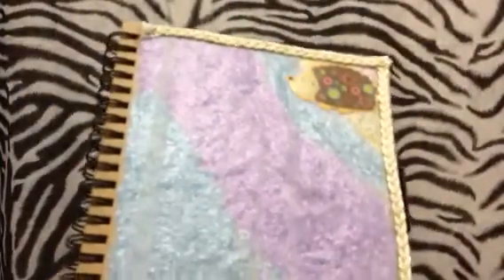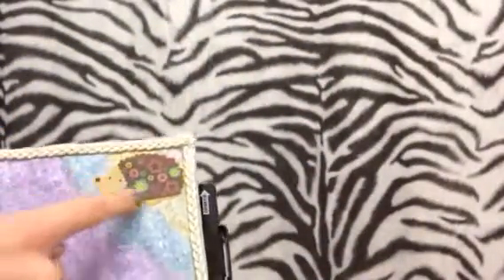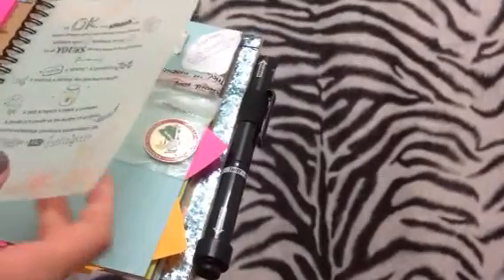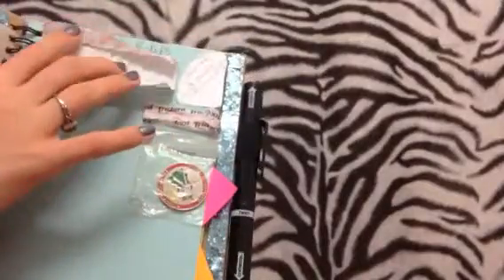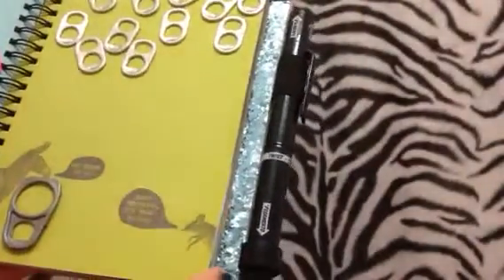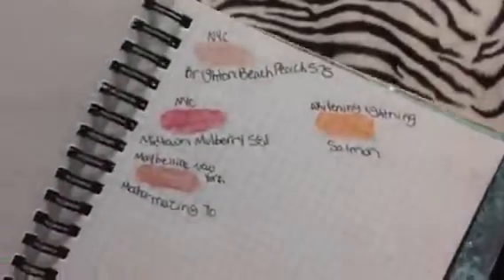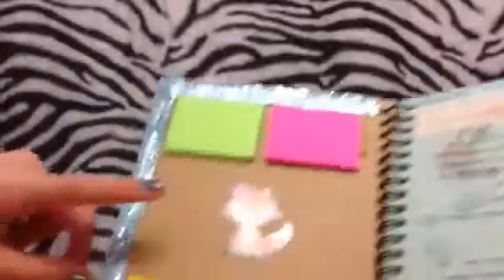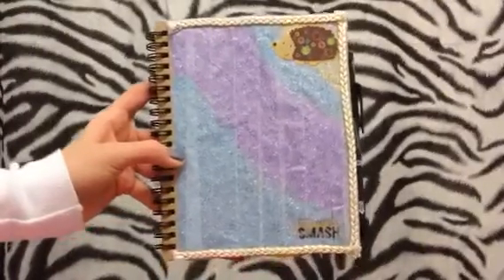Smash this book!! 📒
Hope you enjoy these new videos :)